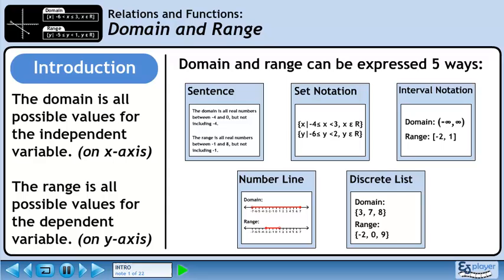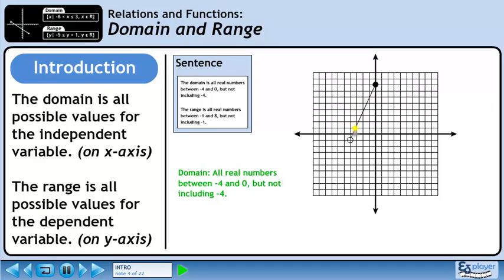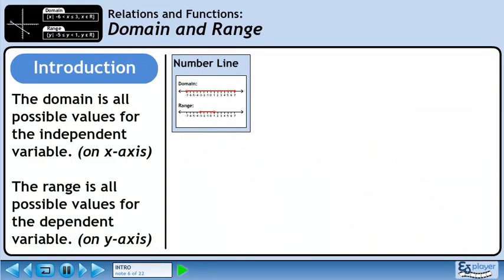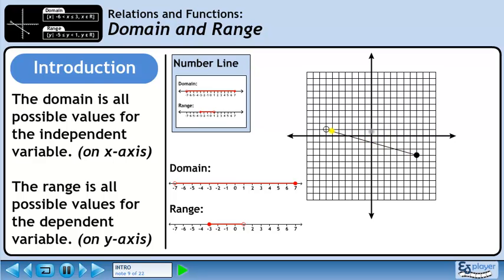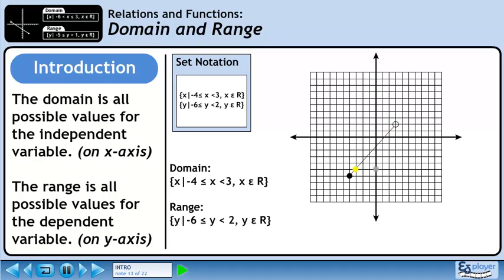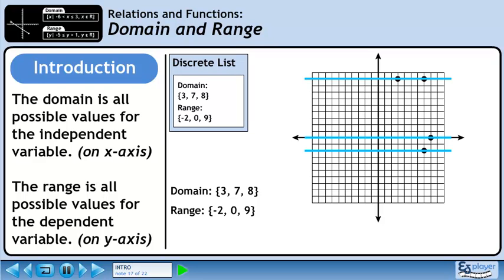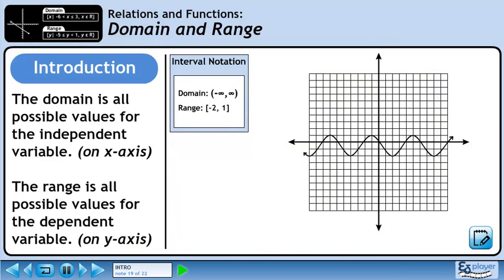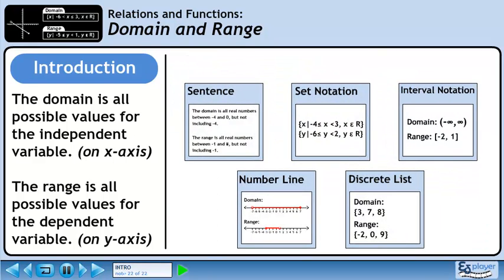Domain And Range - Introduction